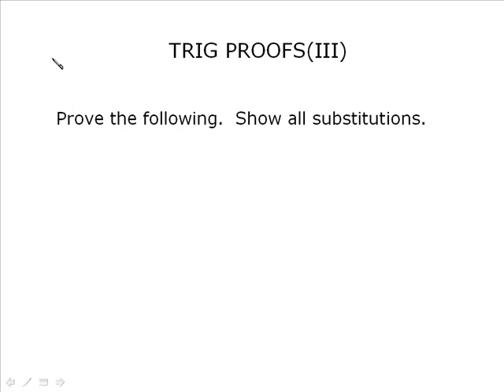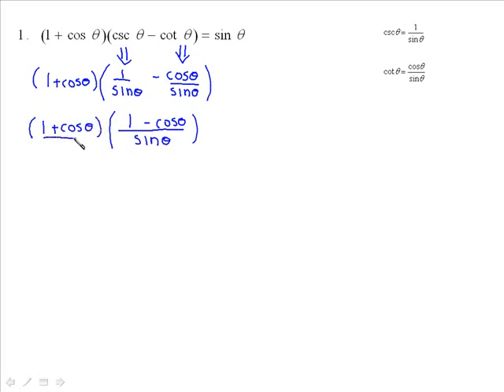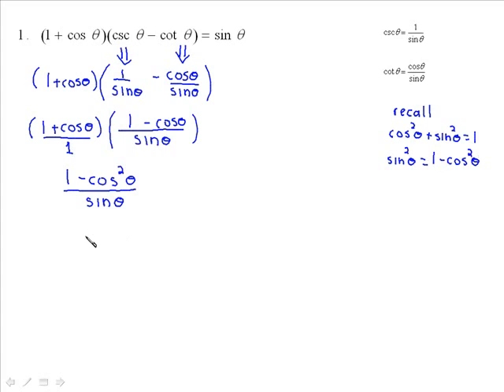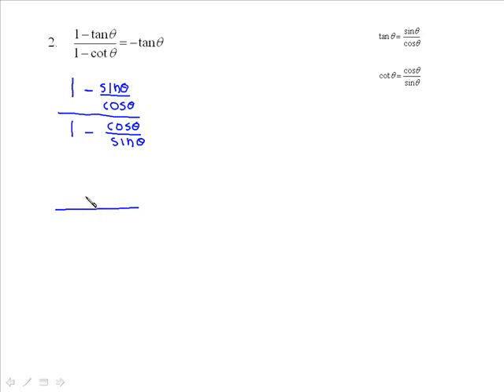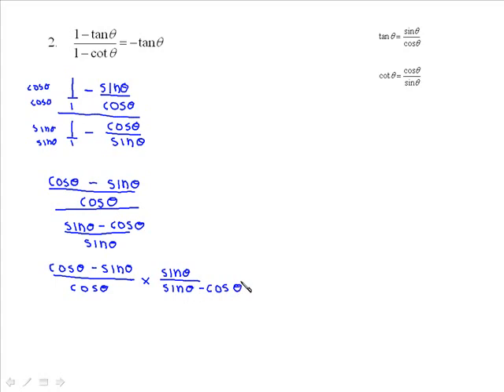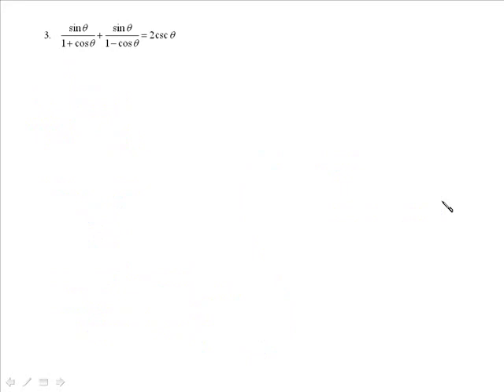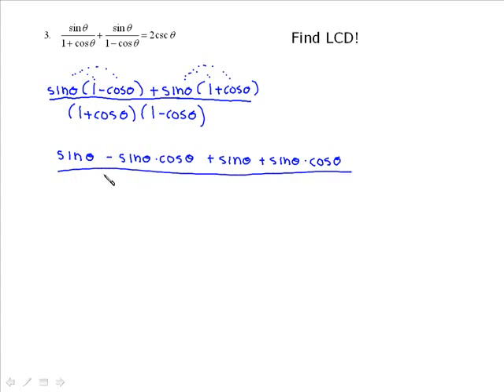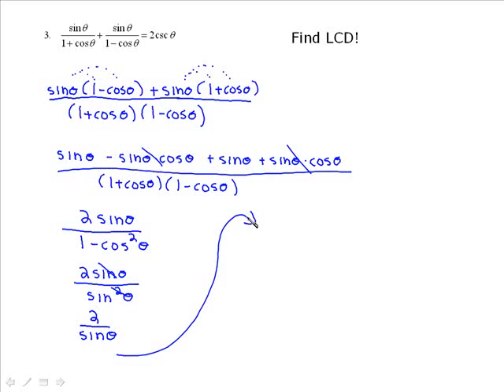Trig Proofs II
Trigonometric Proofs